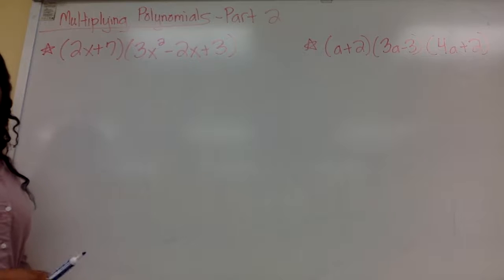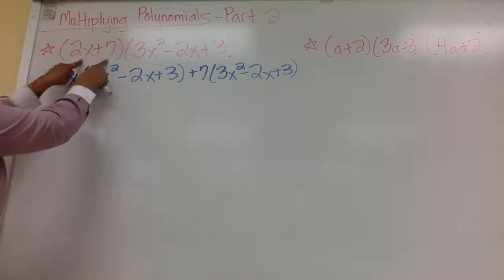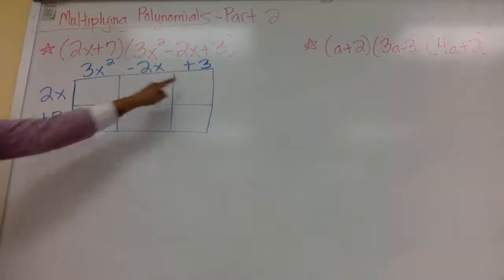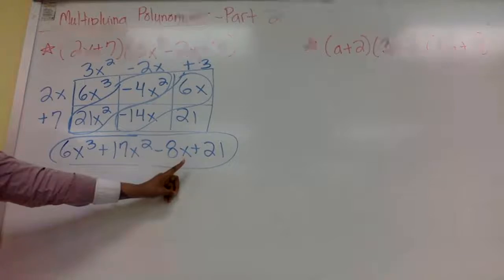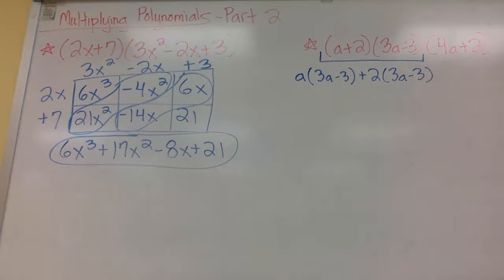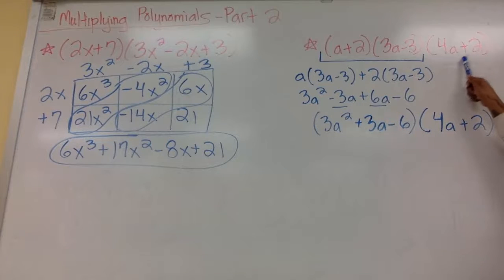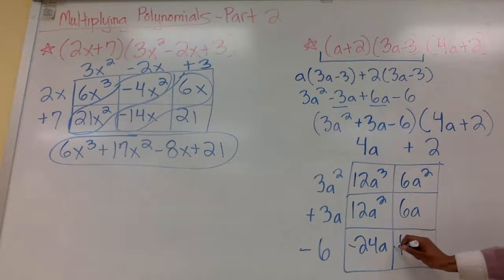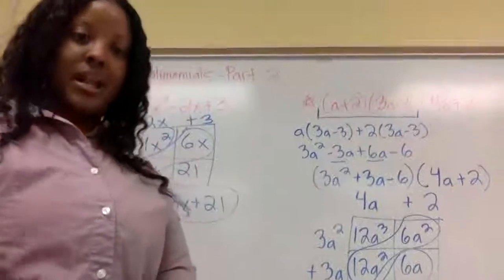Multiplying Polynomials Part 2 M2